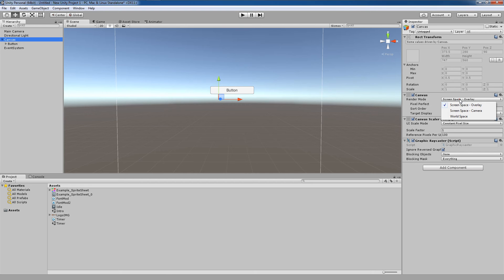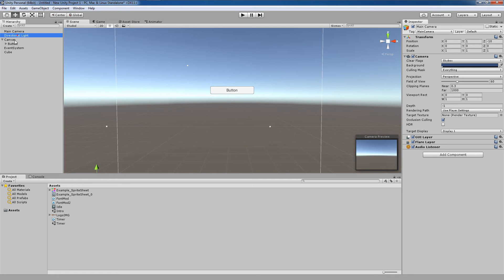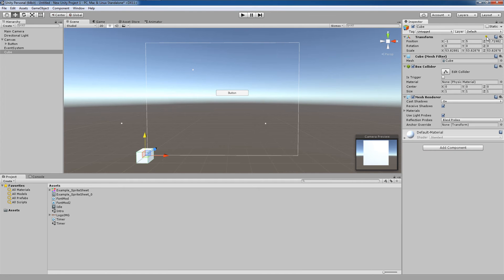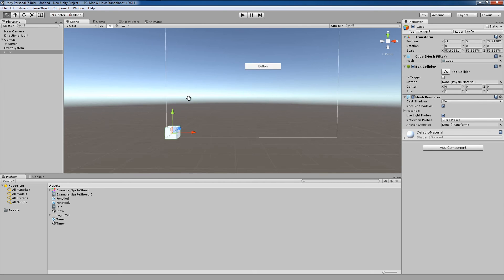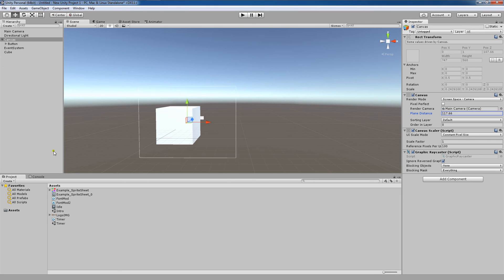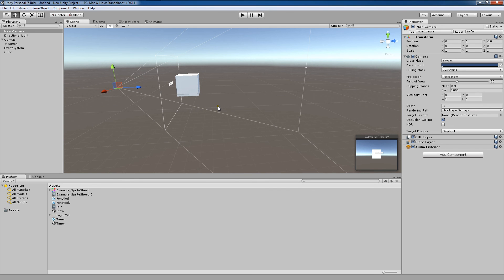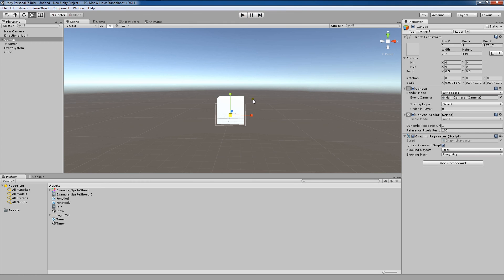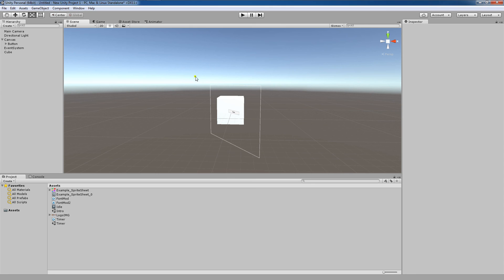Unity 5 Tutorial: Canvas Render Modes